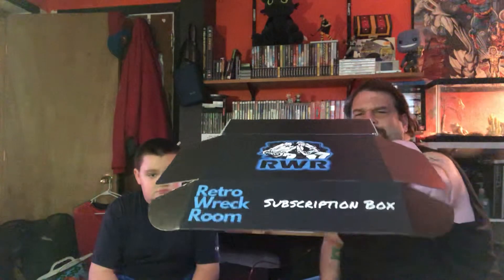The Game Room - Retro Wreck Room May 2019 - WAWK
Hi! Welcome to The Game Room! In today’s adventure, The Super Gaming Bros. reveal which games we’re keeping and which ones we are sending back to Retro Wreck Room for May 2019.